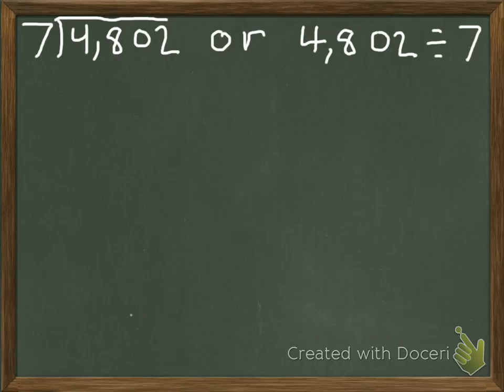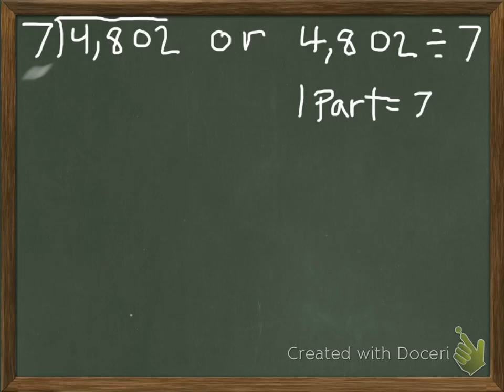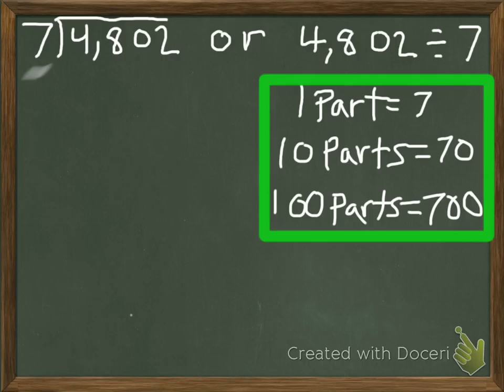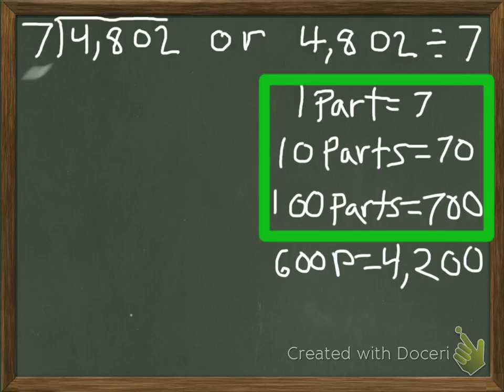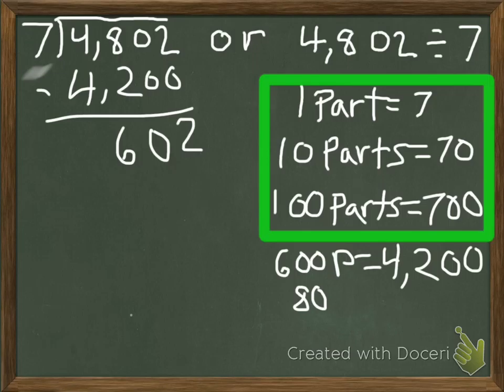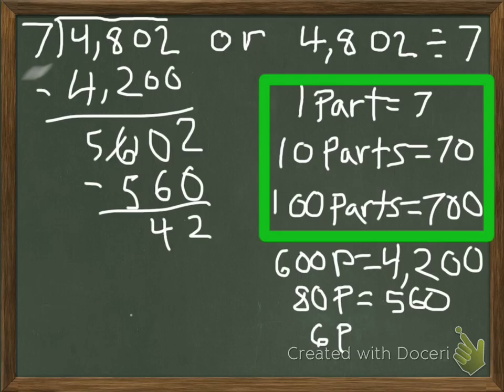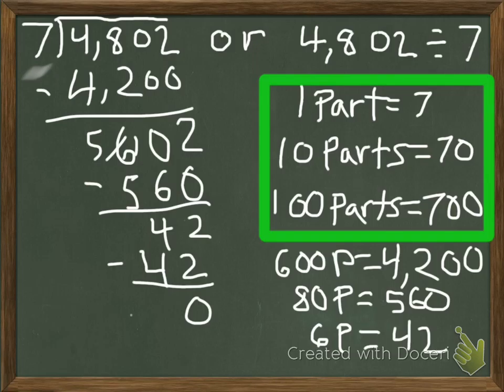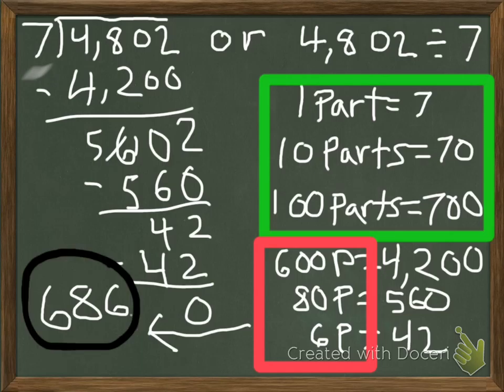Parts Method For Division